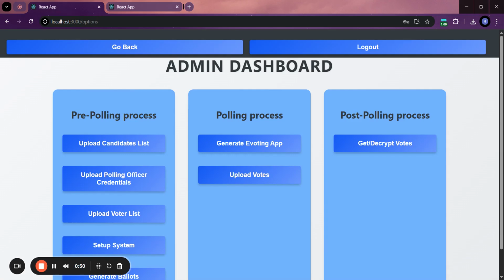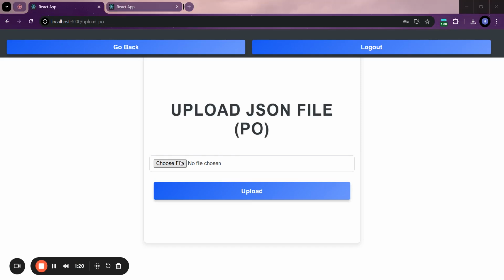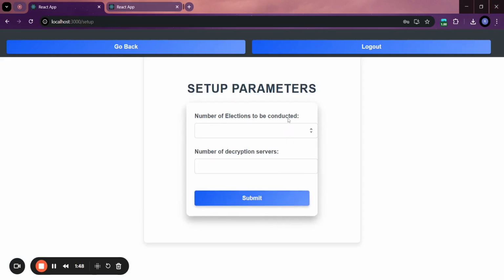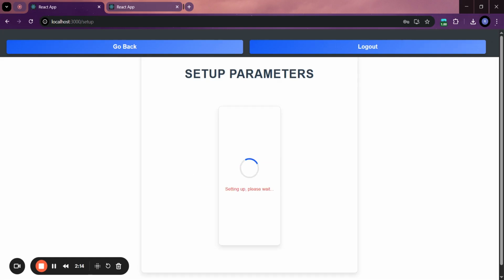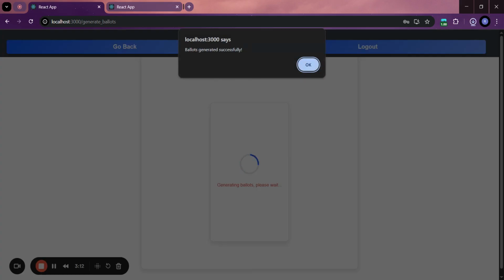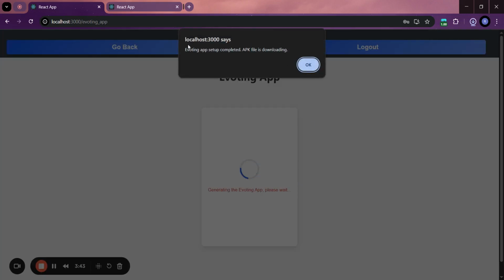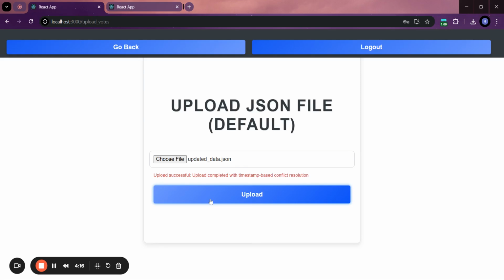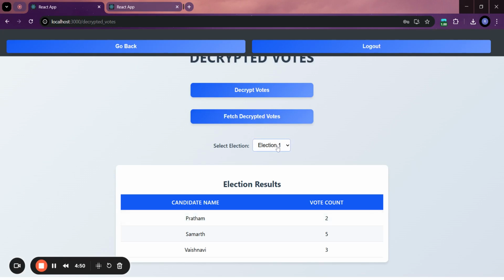Admin Functionality Demo for Dual Voting Protocol